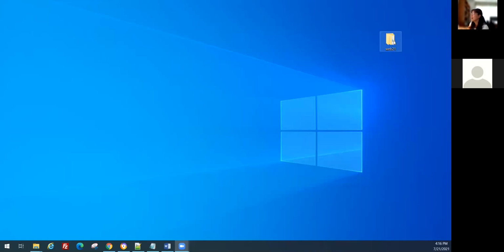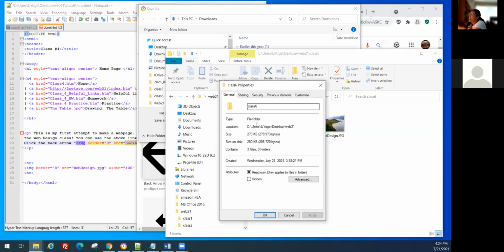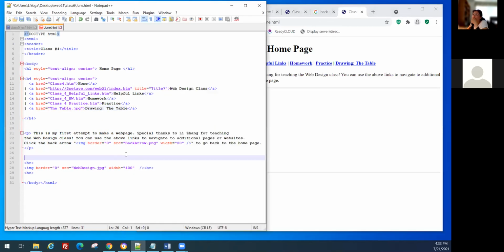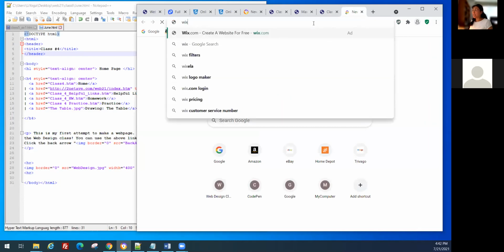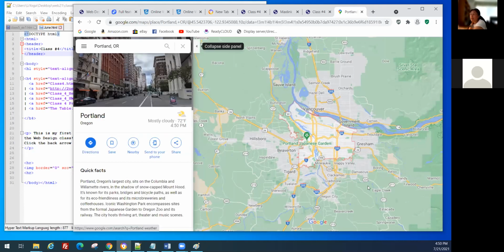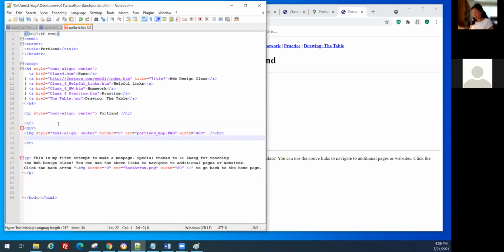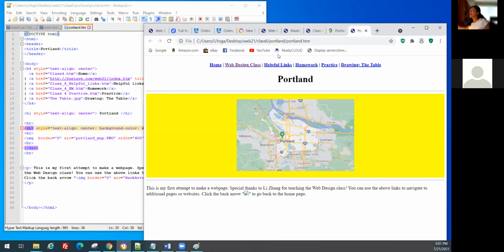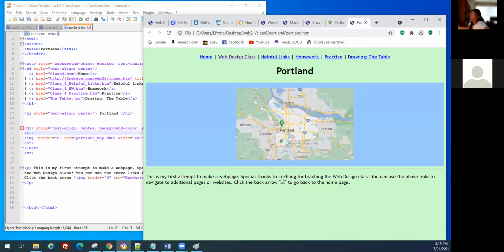HTML Class 6